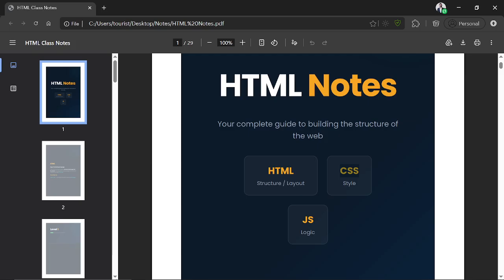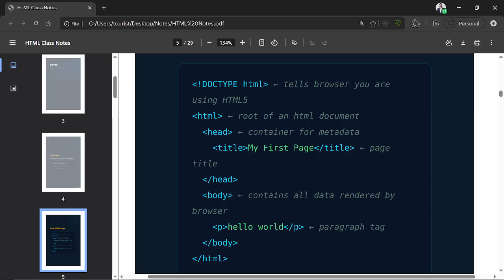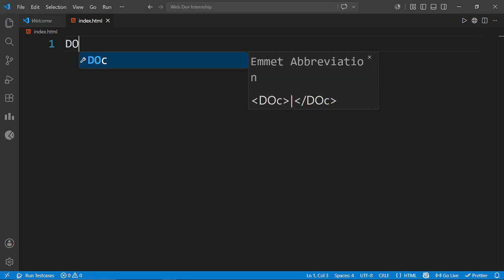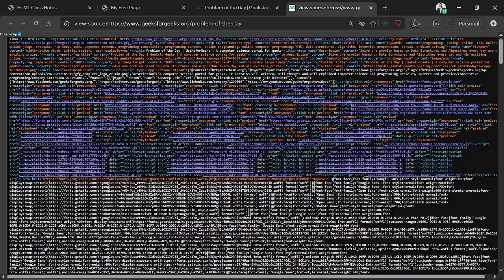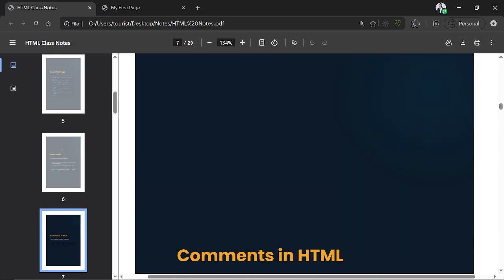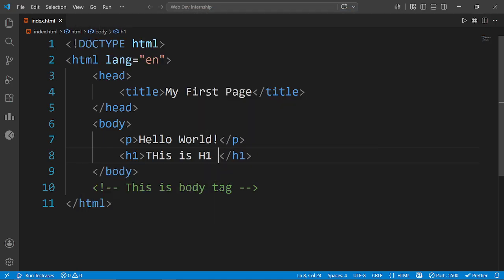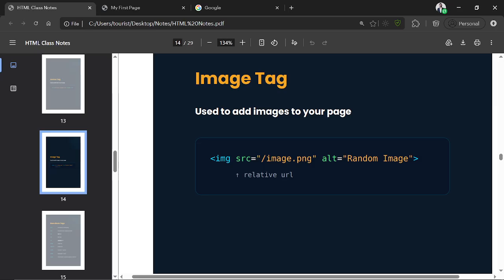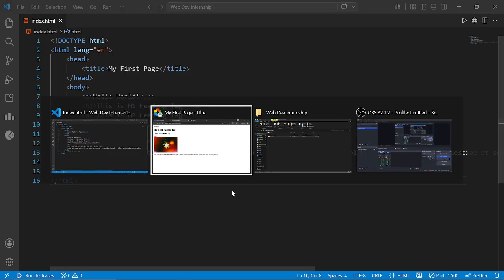Lecture 1 | HTML Basics for Frontend Development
Lecture 1 | Introduction to HTML & Static Website Development

Welcome to Inacademic! 🚀

In this lecture, you will learn the fundamentals of HTML (HyperText Markup Language), the building block of every website. We will explore the basic structure of an HTML document, commonly used HTML tags, and how to create your first static web page from scratch.

Whether you're a beginner in web development or starting your Frontend Development journey, this session will provide a strong foundation for building modern websites.

📚 Topics Covered:
✅ Forms and Input Elements
✅ Creating Your First Static Web Page
✅ Best Practices for Writing HTML

🎯 This Video Is Perfect For:
• BCA, MCA, B.Tech, and Diploma Students
• Beginners Learning Web Development
• Frontend Development Aspirants
• Students Preparing for Internships and Placements
• Anyone Interested in Website Development

🚀 About Inacademic

At Inacademic, our mission is to bridge the gap between education and industry through expert-led training in technical and professional skills. With over 3+ years of experience, we help learners develop industry-ready skills and build successful careers.

In addition to quality learning resources, our platform connects students and professionals with internship and job opportunities through our integrated career portal.

📌 On This Channel, You'll Learn:
• HTML, CSS, JavaScript & Web Development
• Career-Focused Technical Skills
• Soft Skills & Professional Development
• Interview Preparation Strategies
• Industry Insights & Success Stories
• Internship and Job Opportunities